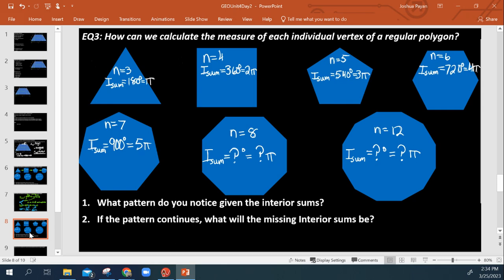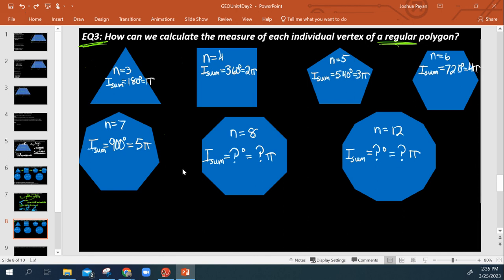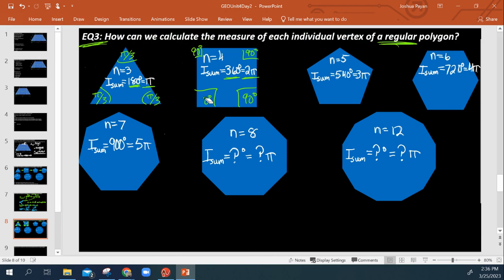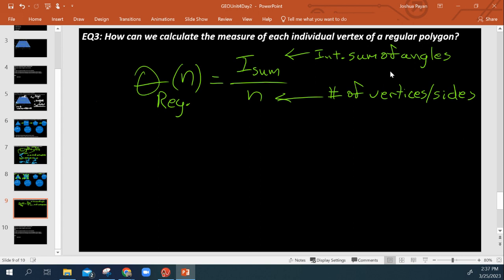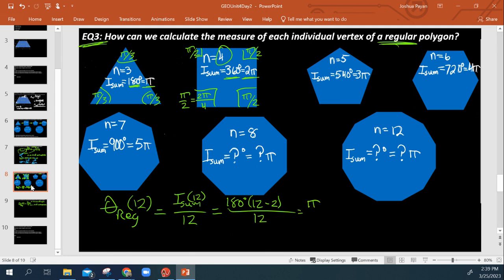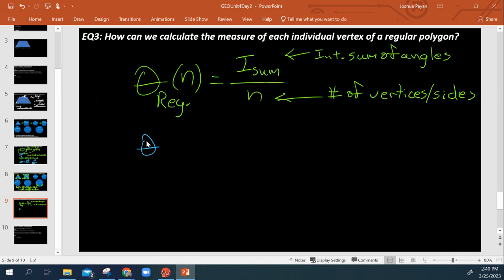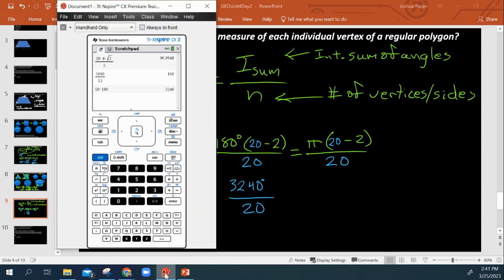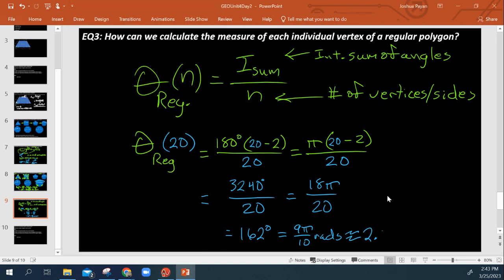Geometry Unit 4 Day 2 (Video 3/3): Individual Interior Angles of Regular Polygons